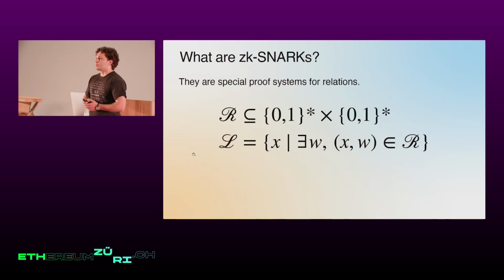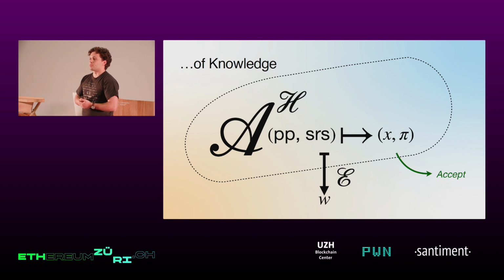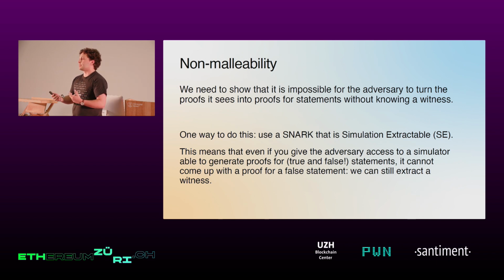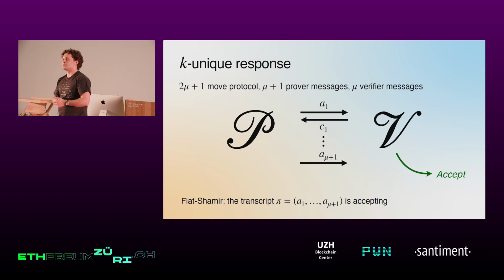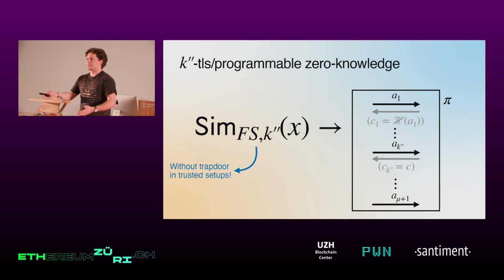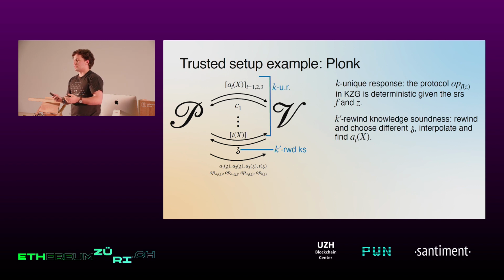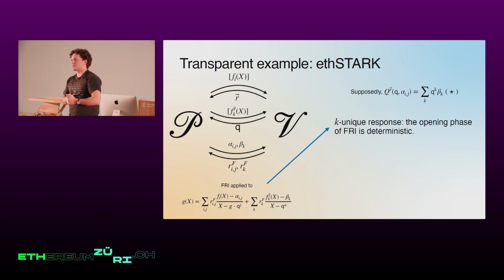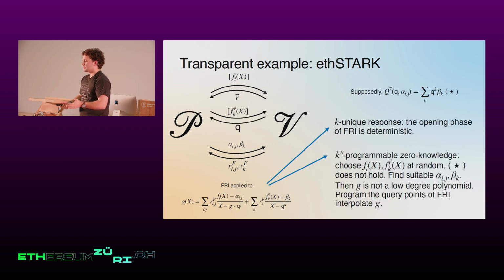Simulation extractability of zk-SNARKs: from theory to practice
Ignacio Manzur